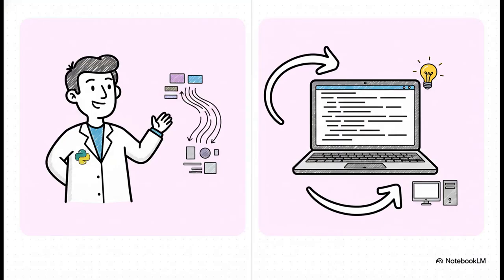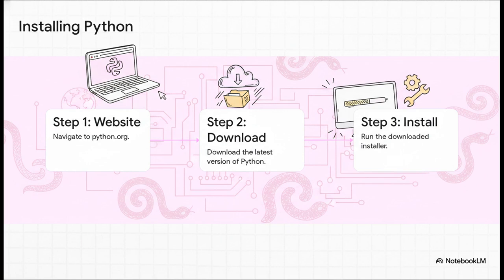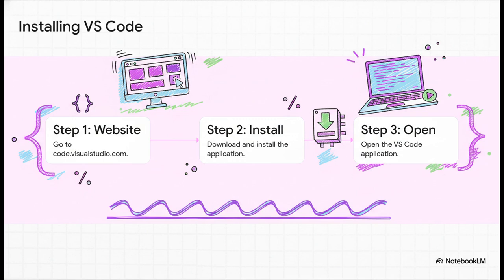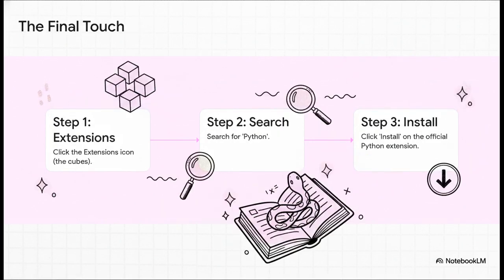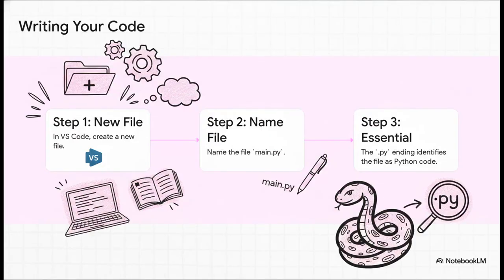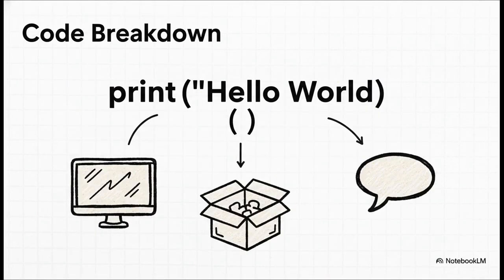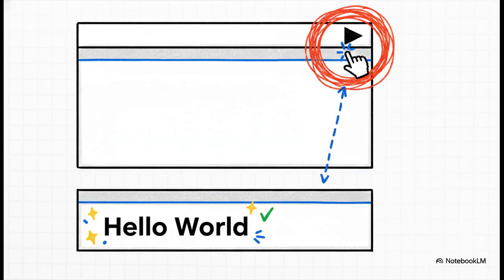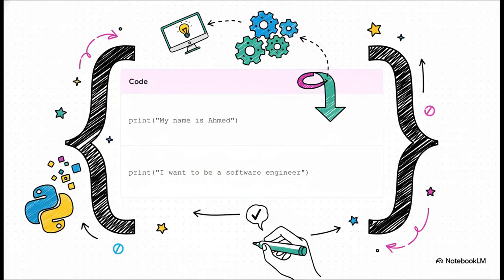Python Setting Up Your Lab